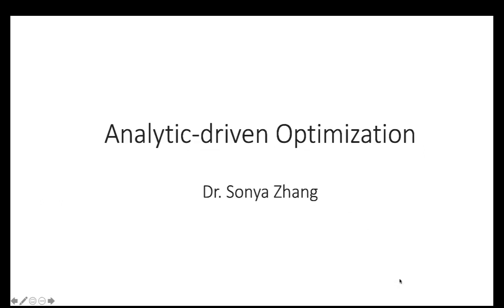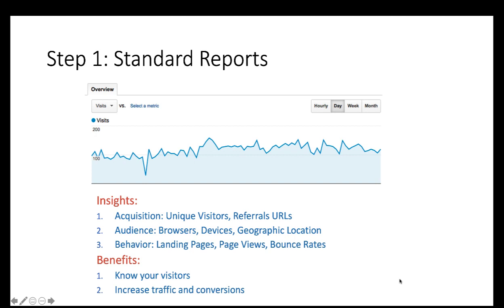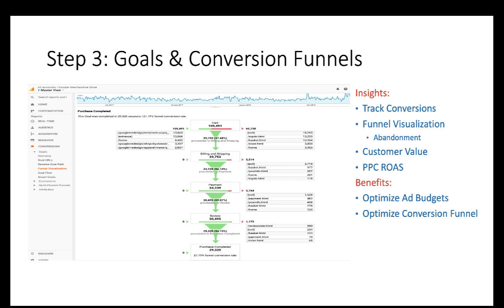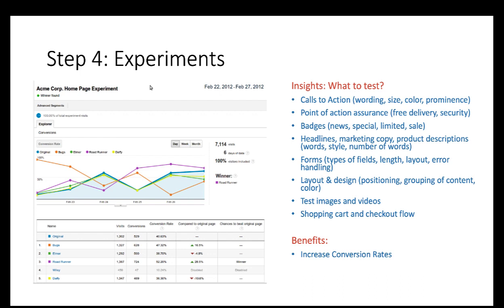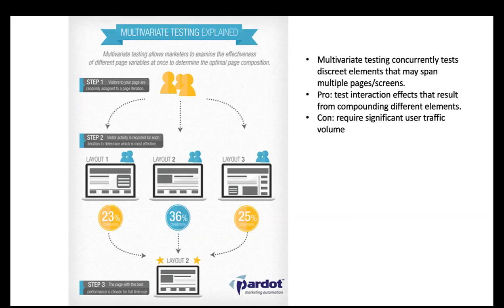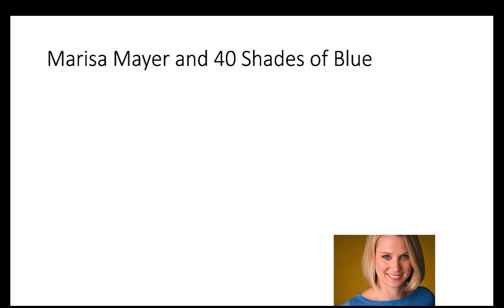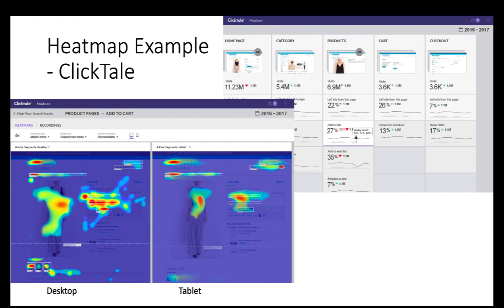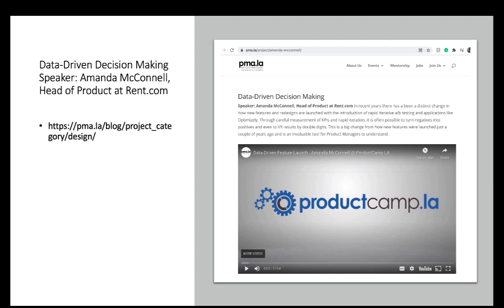Analytic-driven Optimization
This video talks about analytics and experiments for Website or mobile app optimization.